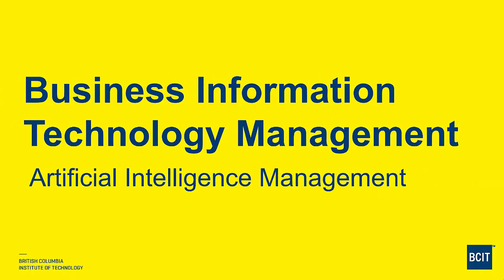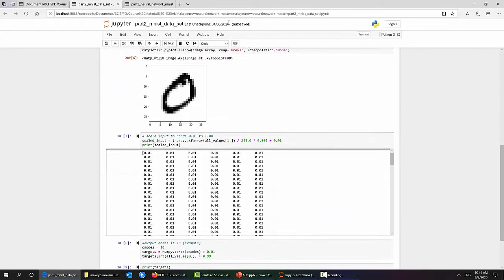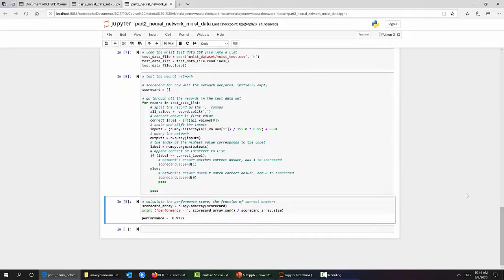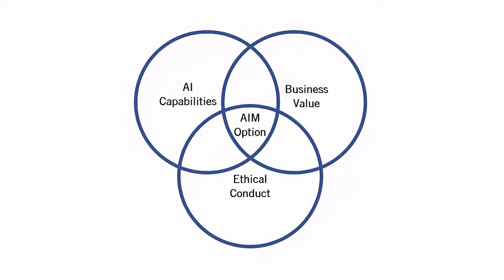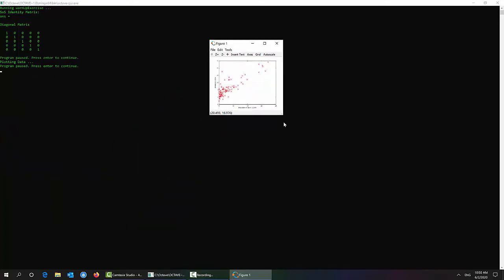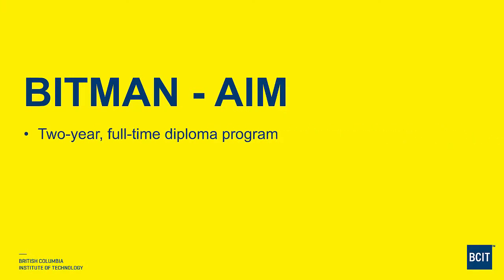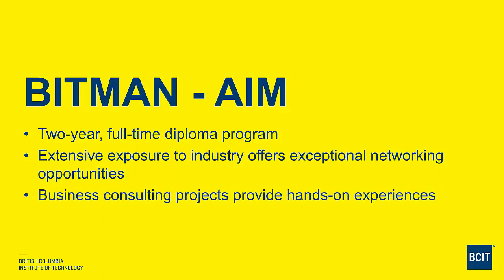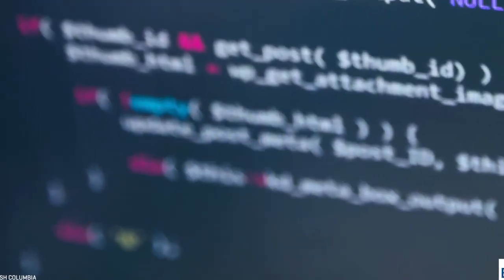BCIT Business Information Technology Management - Artificial Intelligence Management Diploma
About the BCIT School of Business:
The BCIT School of Business gives you the skills and experiences you need to get the job you want. With over 100 programs and 300 courses in areas such as marketing, accounting, administration, hr, and design, the BCIT School of Business can help enhance your skills and improve your marketability with either full or part-time study opportunities. BCIT business programs and courses are offered at the Burnaby and downtown Vancouver campuses. Online programs and courses are also available.